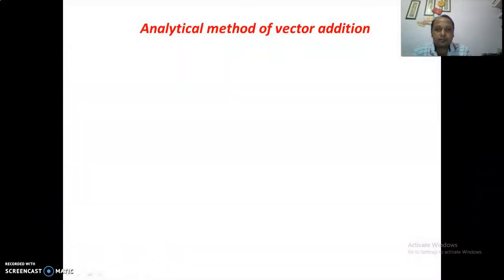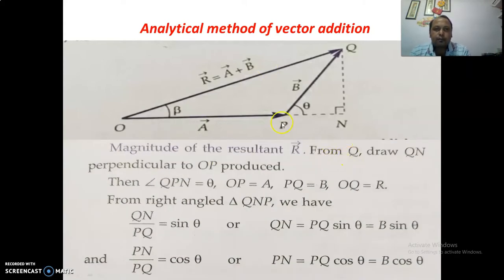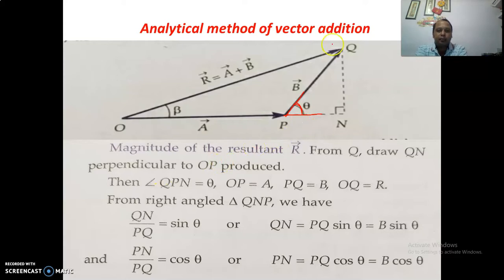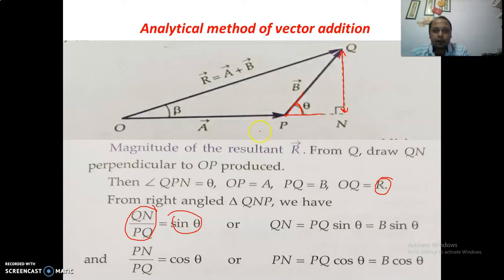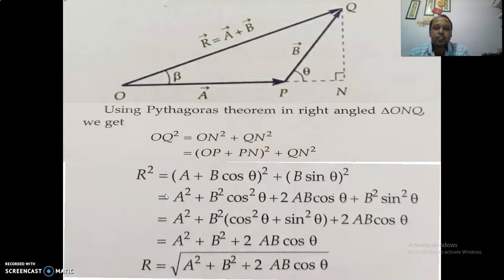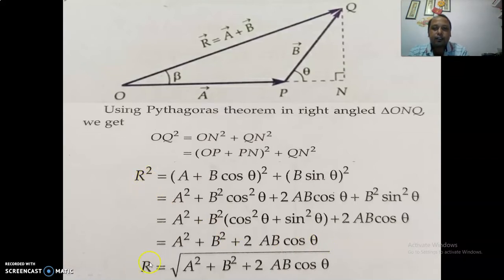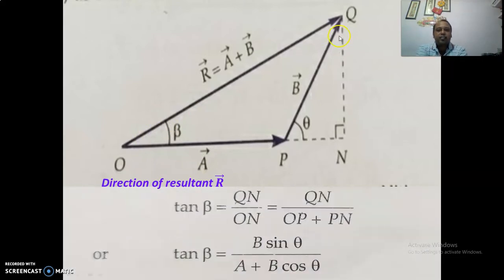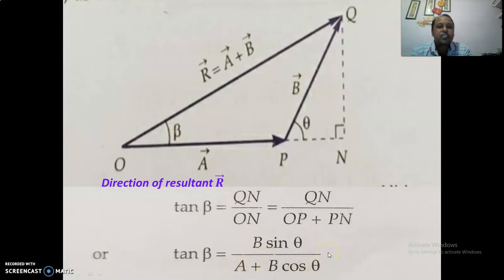Analytical method of vector addition || Magnitude and direction of the resultant vector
This explains the analytical method to find the magnitude and the direction of the resultant of two vectors.